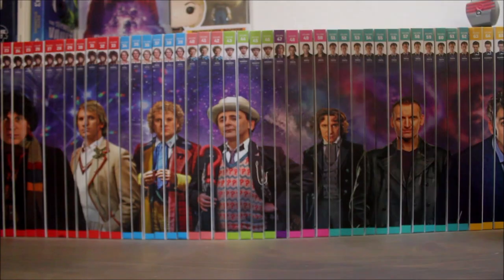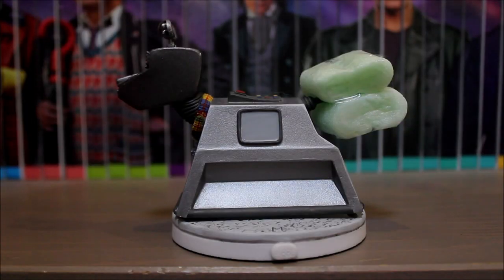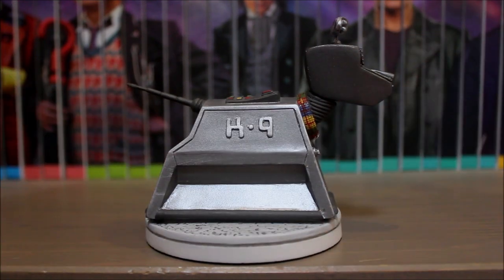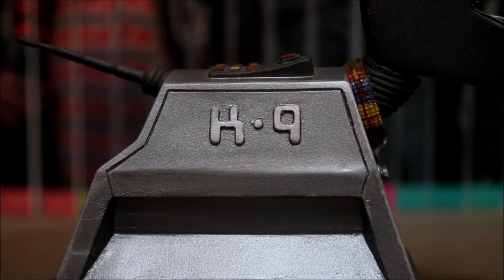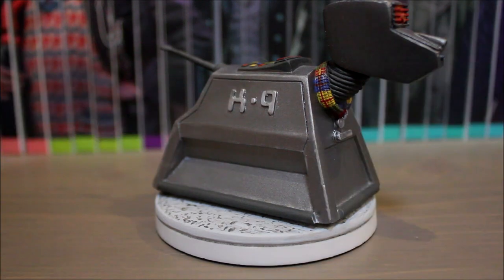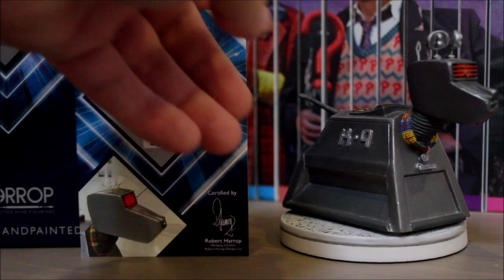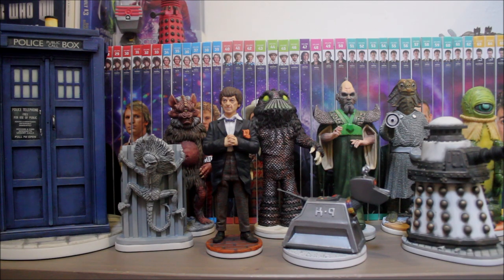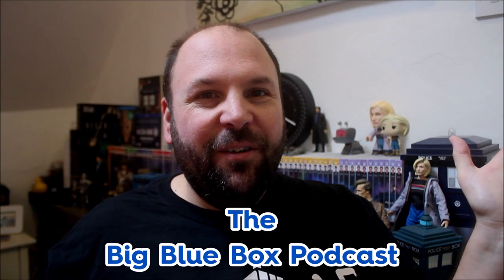Doctor Who: Robert Harrop K9 Figurine Review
Here's my review of the new K9 figurine from Robert Harrop - Affirmative!